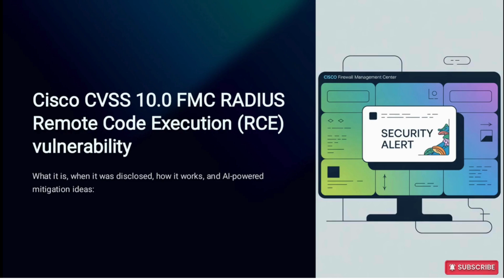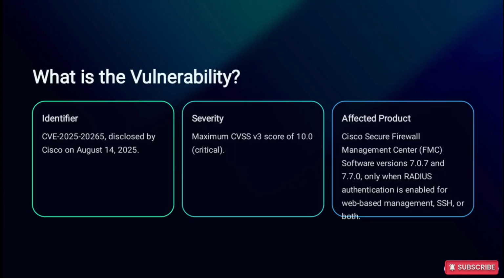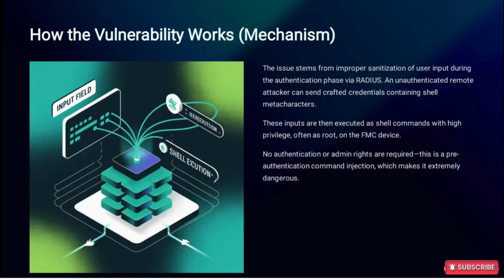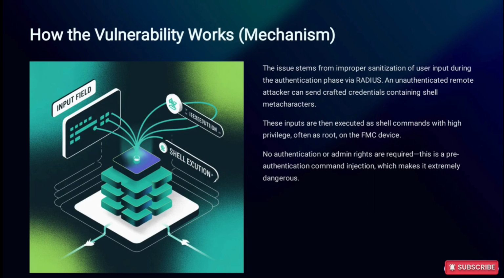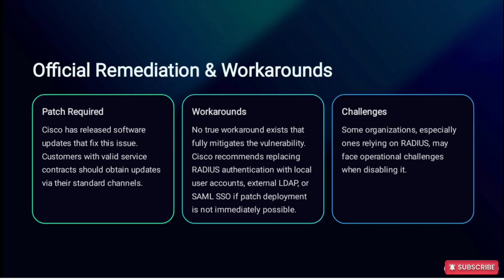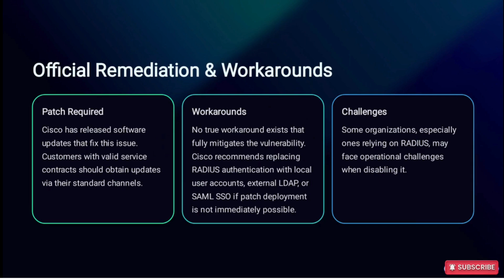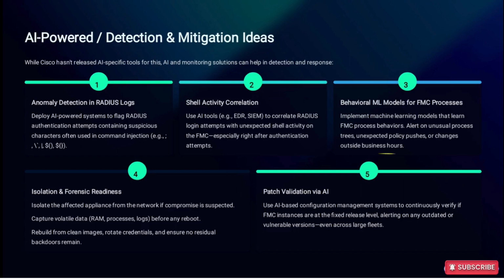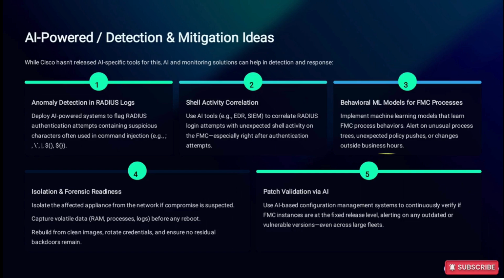Cisco FMC RADIUS RCE – CVSS 10.0 Explained & AI‑Powered Mitigation Ideas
Title: Cisco FMC RADIUS RCE – CVSS 10.0 Explained & AI‑Powered Mitigation Ideas

0:00 – Intro

Hook: "What if I told you that one misplaced RADIUS login could let anyone run shell commands on your firewall management center—without any credentials?"

Briefly introduce what’s coming: “Today, we're breaking down one of Cisco’s most critical vulnerabilities yet, showing you how it works, when it was disclosed, and some AI‑powered defense strategies you can implement ASAP.”

0:20 – What Is It?

Definition: This issue is a Remote Code Execution (RCE) vulnerability in Cisco Secure Firewall Management Center (FMC), with a max severity CVSS score of 10.0—the highest possible.

Impact: An unauthenticated, remote attacker could inject arbitrary shell commands that the FMC executes with high-level privileges, essentially gaining full control.

1:00 – When Was It Disclosed?

Date: Cisco officially disclosed the flaw on August 14, 2025, in their security advisory.

Coverage: News outlets, like The Hacker News and Infosecurity Magazine, followed up on August 15, 2025, urging users to patch immediately.

1:20 – How Does It Work?

Root Cause: The vulnerability resides in the RADIUS subsystem of FMC and arises from insufficient input sanitization during authentication.

Attackers can send crafted credentials to the RADIUS system (used for web- or SSH-based authentication), causing shell commands to run on the device.

Prerequisite: RADIUS authentication must be enabled on FMC (web and/or SSH) for the exploit to work.

2:00 – Affected Versions & Fixes

Affected: Only FMC releases 7.0.7 and 7.7.0, when RADIUS authentication is active.

Workarounds: There are no viable workarounds. However, Cisco suggests switching to alternate authentication methods—such as local user accounts, LDAP, or SAML SSO—until a patch is applied.

Mitigation: Cisco has released security updates; users with service contracts should download and apply them immediately.

2:45 – No Evidence of Exploitation Yet

Cisco’s Product Security Incident Response Team (PSIRT) hasn’t seen any signs of this flaw being exploited in the wild—so far.

But with RCE at root level, waiting isn't an option—patch now, not later.

3:00 – AI‑Powered Mitigation Ideas

Let’s dive into some cutting-edge, AI‑driven strategies to defend against such vulnerabilities going forward:

1. AI‑Driven Input Analysis
Deploy machine learning-based anomaly detection systems that analyze incoming authentication requests. Flag any unusual input patterns or payload-like structures in RADIUS credentials.

2. Behavioral Monitoring
Use AI to establish a baseline of normal FMC behavior, then detect sudden deviations—like unexpected shell command executions, spikes in authentication responses, or abnormal process calls.

3. Adaptive Authentication Hardening
Implement AI agents that audit and adjust authentication mechanisms in real‑time. For example, if suspicious activity is detected on RADIUS interfaces, automatically switch to fallback methods such as LDAP or SAML, or introduce additional multi-factor challenges.

4. Automated Patch Orchestration
Use AI systems to continuously monitor Cisco’s security advisories and automatically prioritize and deploy patches to affected FMC deployments—minimizing windows of exposure.

5. Exploit Simulation & Testing
Leverage AI-driven red‑teaming tools that simulate permutations of crafted input to preemptively validate if your FMC setup is vulnerable—before attackers know of the flaw.

4:00 – Wrap‑Up

Key Takeaways:

Severe RCE in Cisco FMC via RADIUS (CVSS 10.0) disclosed August 14, 2025

Affects versions 7.0.7 and 7.7.0 with RADIUS enabled

No workarounds—must patch; fallback to safer authentication is essential

Injected shell commands = total compromise

Bonus Tip: Layer AI‑powered defenses around your authentication infrastructure to both detect and adapt to threats proactively.

4:30 – Call to Action

“If you're running Cisco FMC, check your version and whether RADIUS is enabled—then patch it immediately.

This narration balances technical clarity with dramatic flair—perfect for a compelling YouTube explainer aimed at IT security teams, CISO audiences, or infrastructure engineers.

Let me know if you'd like help developing visuals, demo scripts, or even AI animation ideas to illustrate the exploit and mitigation!